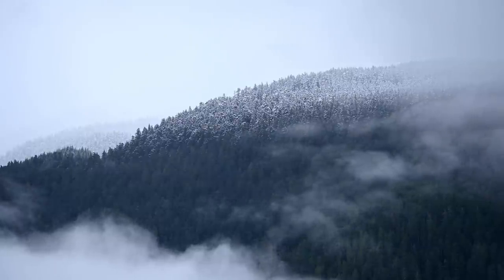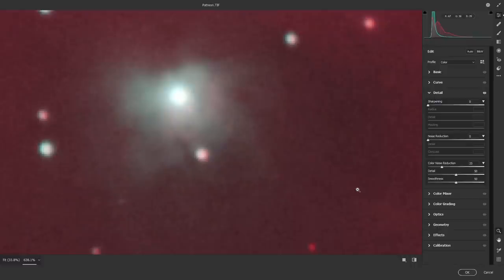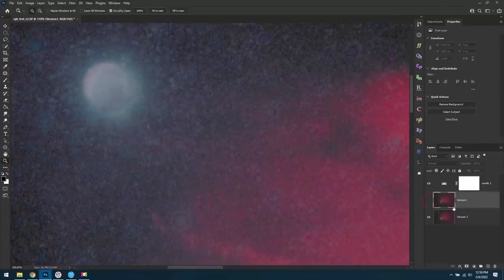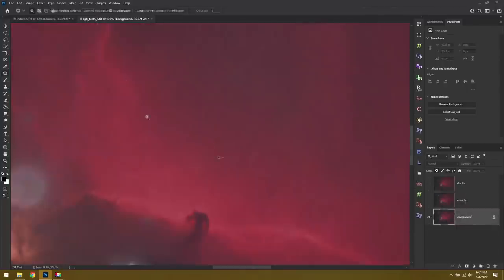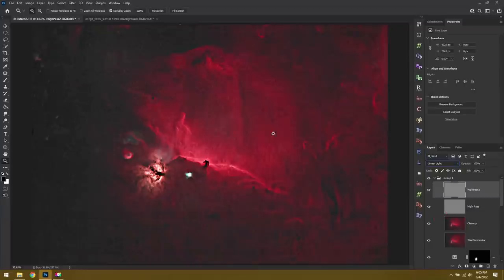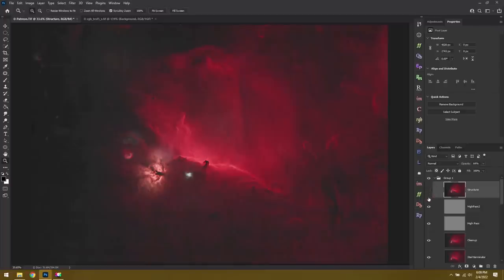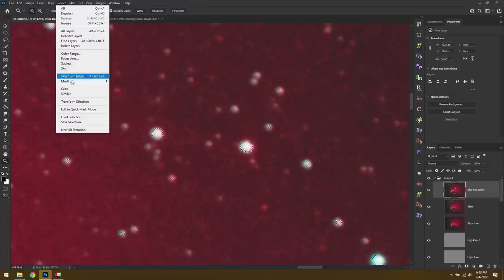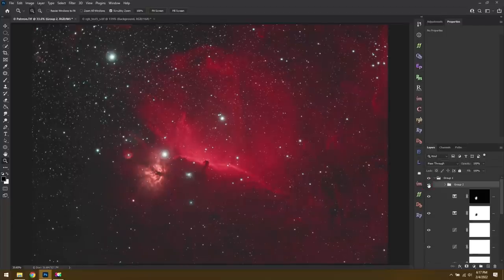Horsehead Nebula Processing Tutorial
This tutorial focuses on removing the stars, increasing the contrast and texture of the nebula, then adding the stars back in.

00:00 - Intro
01:41 - Getting Ready
02:11 - Color Noise Removal
03:38 - My Gear
04:30 - Remove Stars
05:03 - StarNet++ V2
06:57 - Cleanup Artifacts
08:45 - High Pass Filter
12:00 - Texture and Clarity
14:08 - Add Stars Back
15:22 - Star Reduction
19:16 - Outro